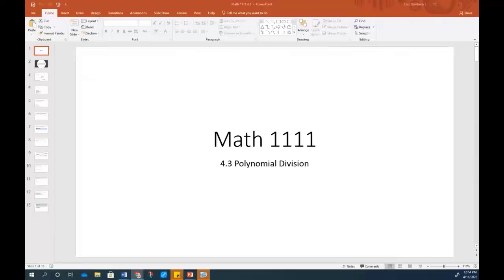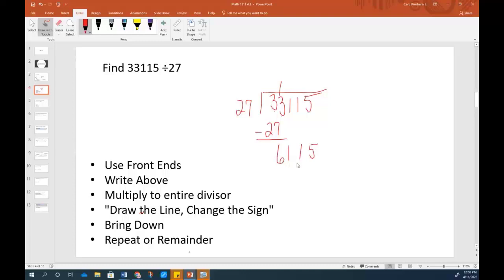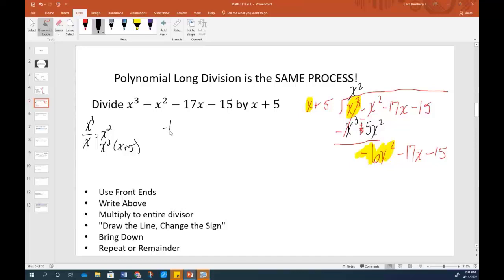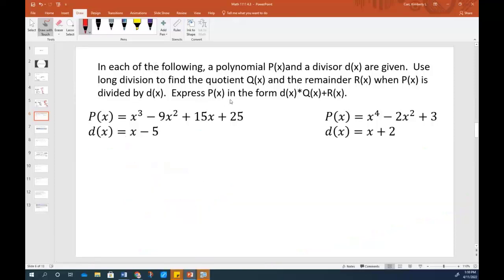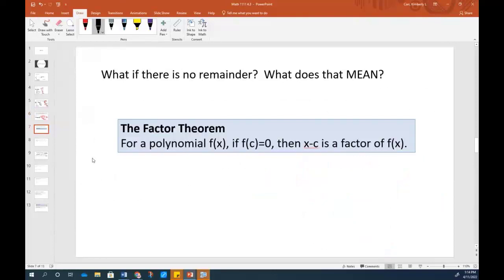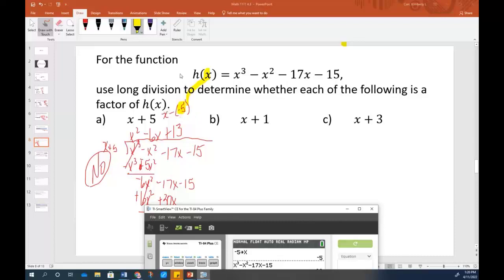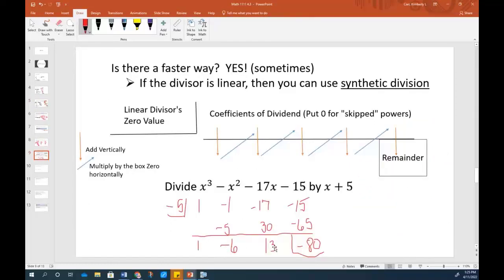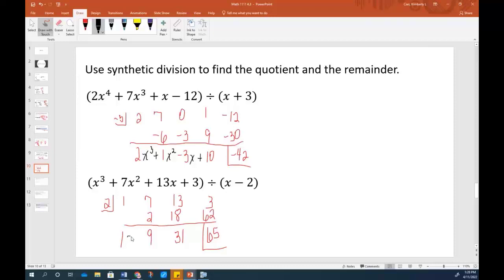M1111 Section 4.3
Polynomial Division
(and the Remainder and Factor Theorems)